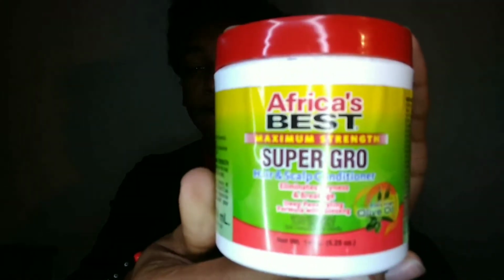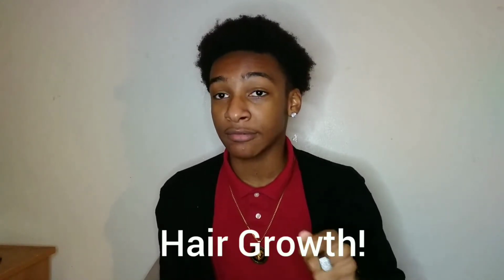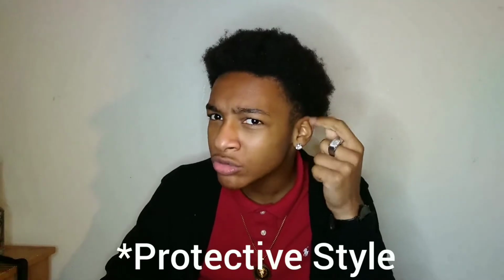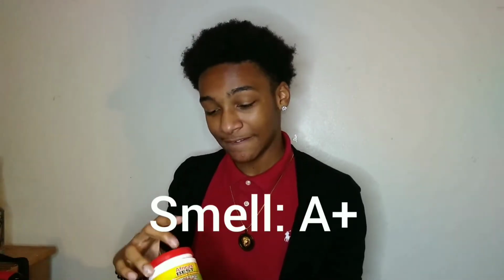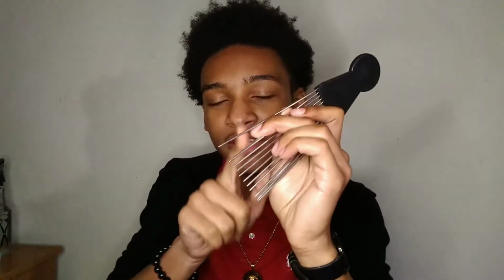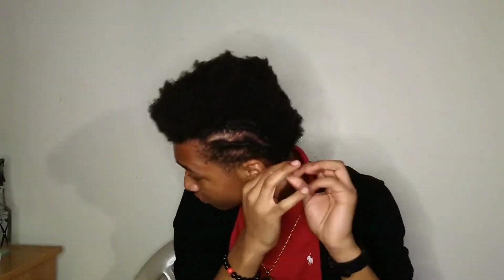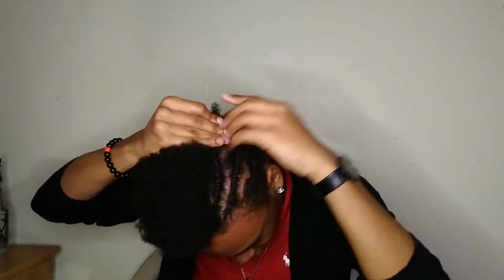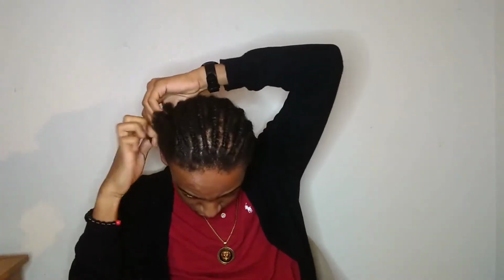Grow Your Hair with Africa's Best Maximum Strength Super Gro|The Royal Kid Ronnie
Hello my Beautiful Kings and Queens welcome back to the Royal Palace!!

Africa's Best Maximum Strength Super Gro